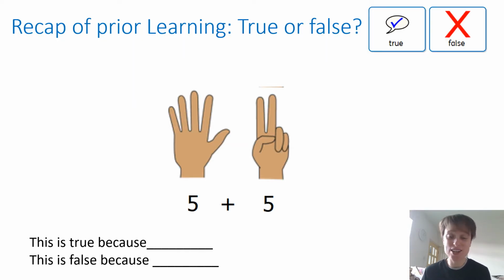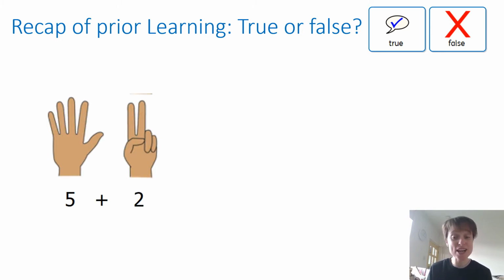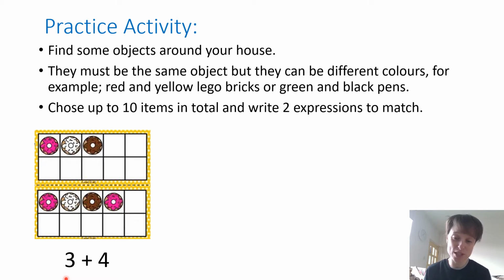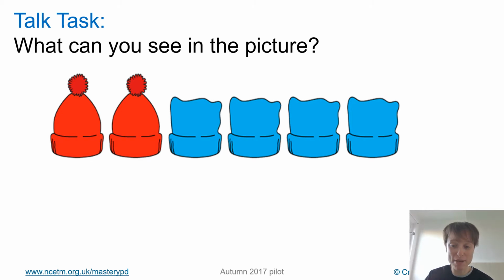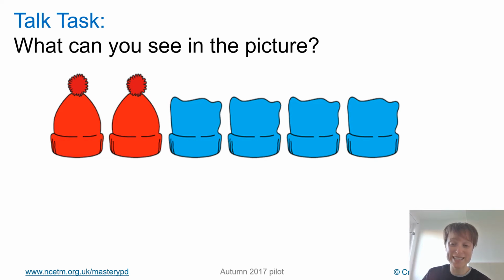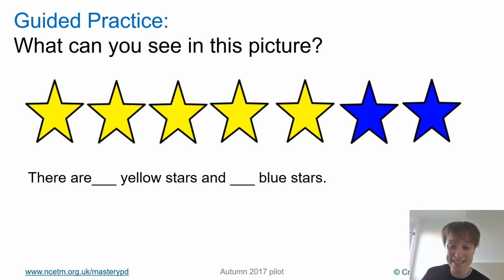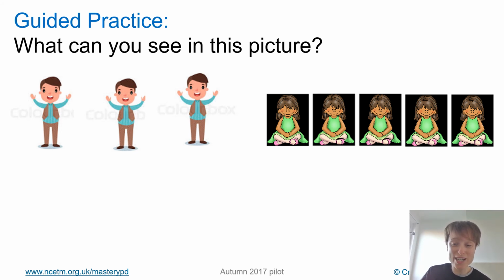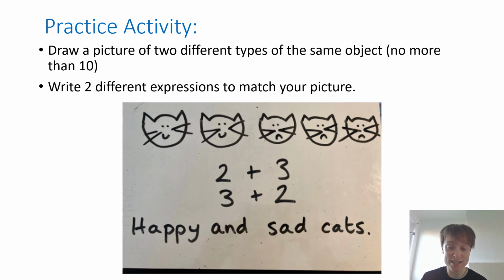Year 1 8.1.21 Maths Addition Lesson 3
You will need some paper and a pen/pencil for this lesson.